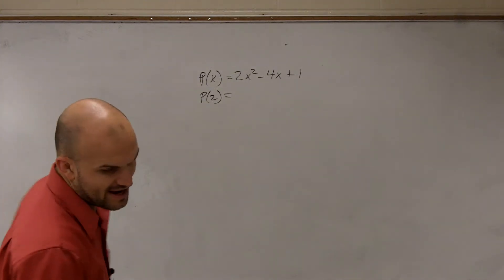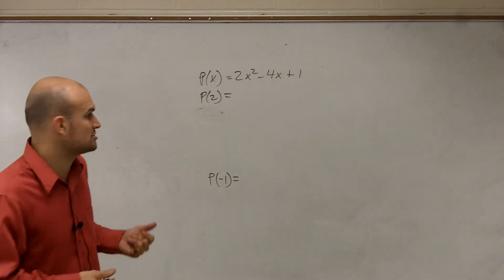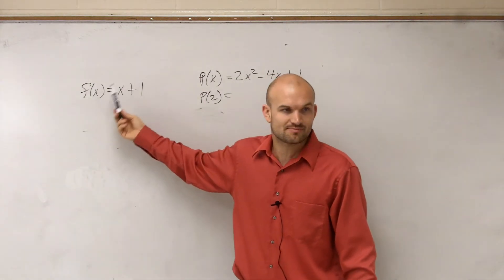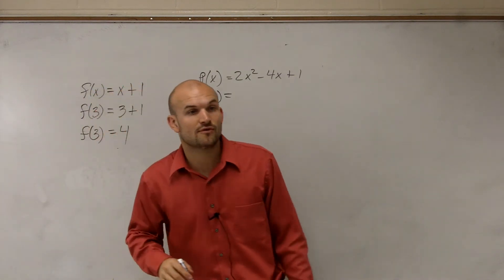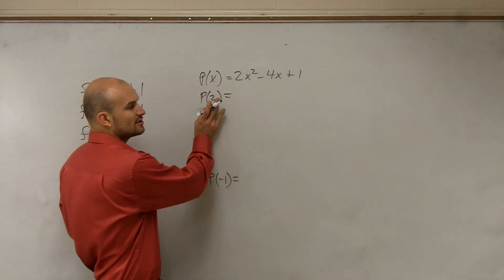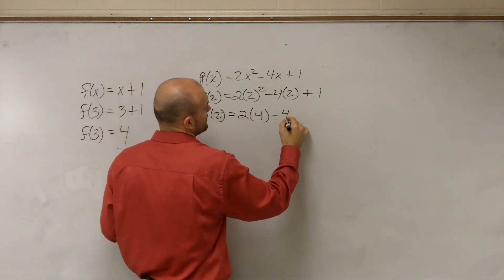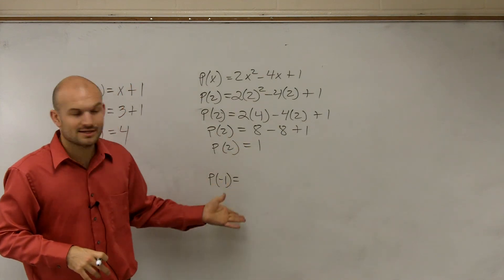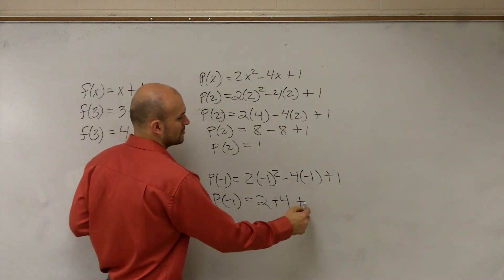Evaluating functions for numeric values